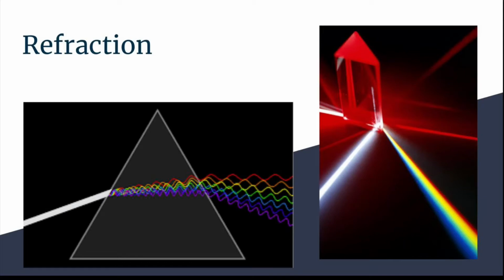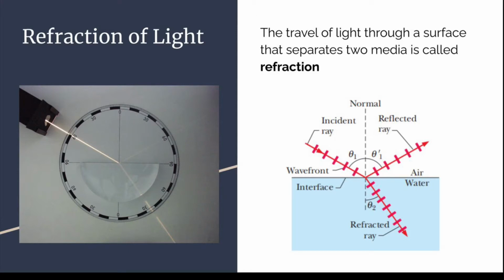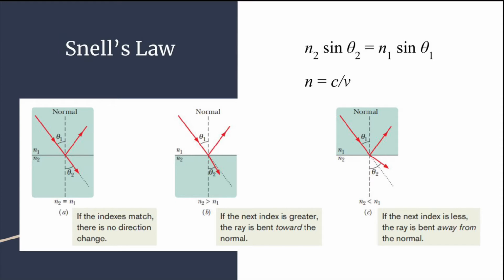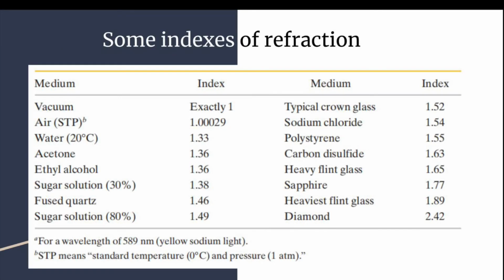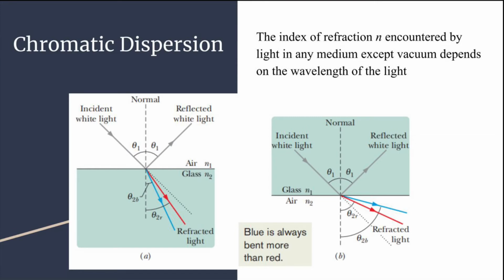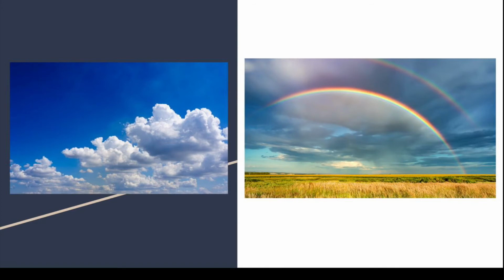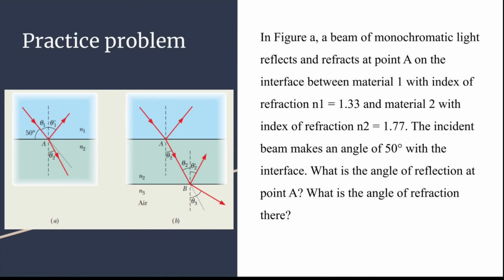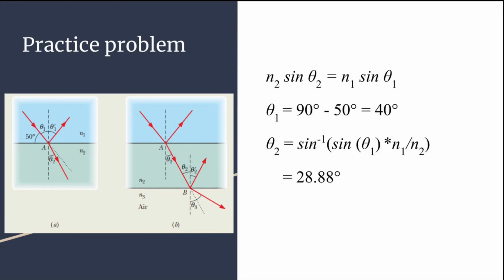SAT II Physics Video 2: Refraction Snell Dispersion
This is the second video in our series of SAT II Physics videos for the physics subject test on the SAT. It introduces the key topics of Refraction, Snell's Law, and Dispersion.